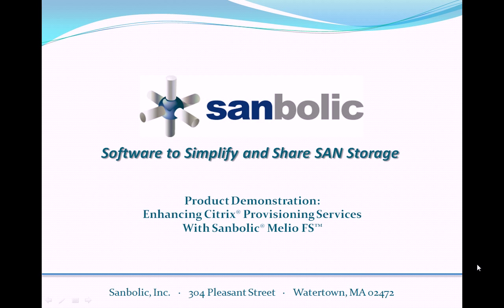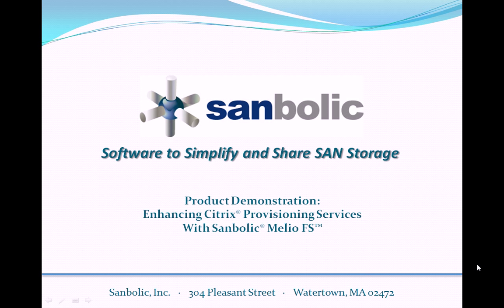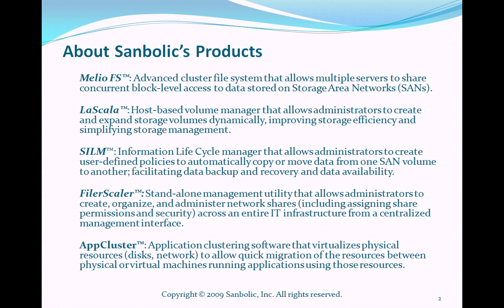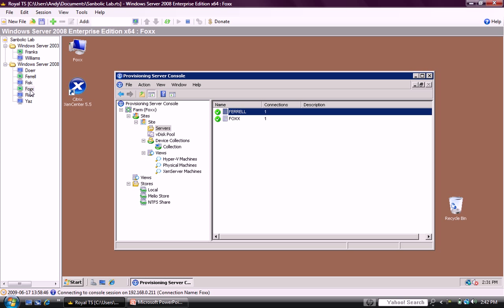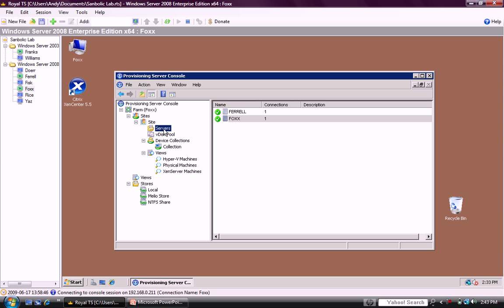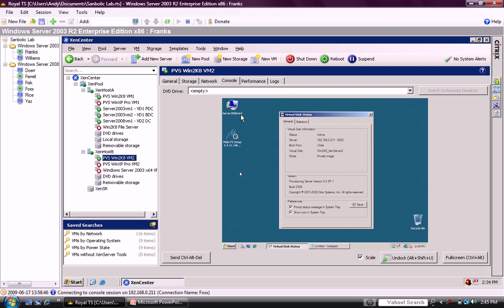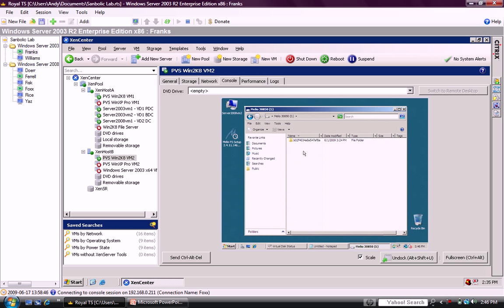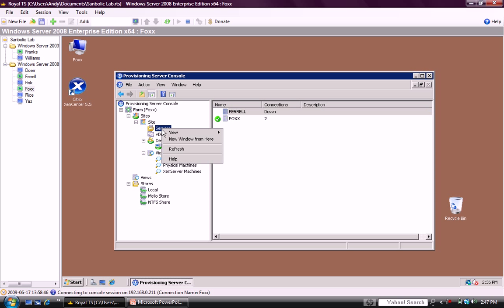Part 1: Enhancing Citrix Provisioning services with Sanbolic Melio FS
This two-part video presentation demonstrates how Sanbolic's Melio FS advanced cluster file system enhances Citrix Provisioning services by providing high-performance, scalable, flexible shared SAN storage to support highly available Provisioning services.